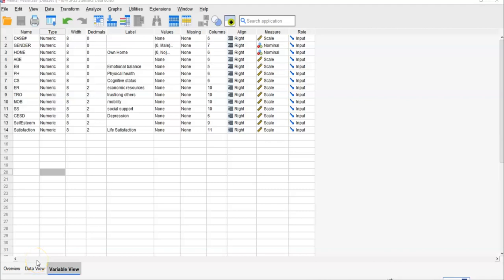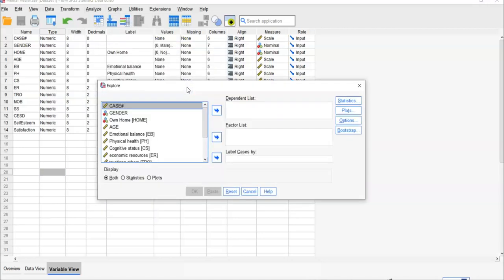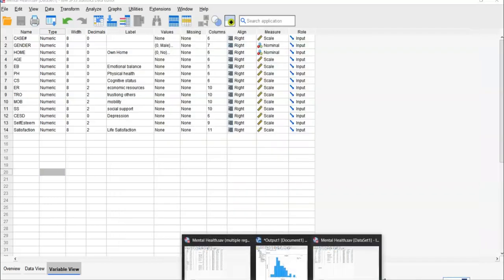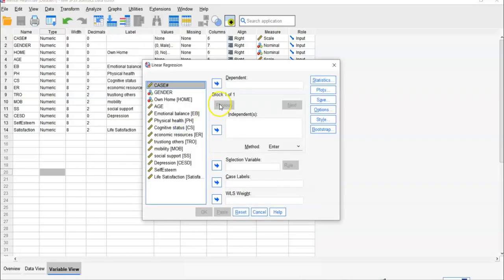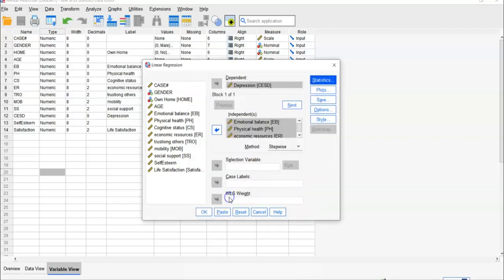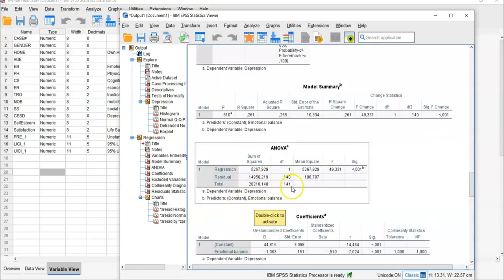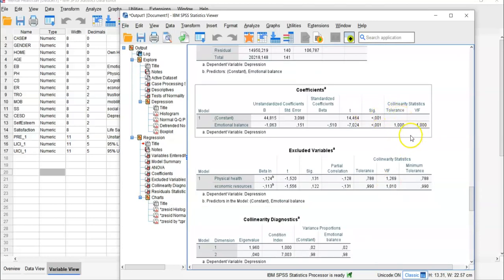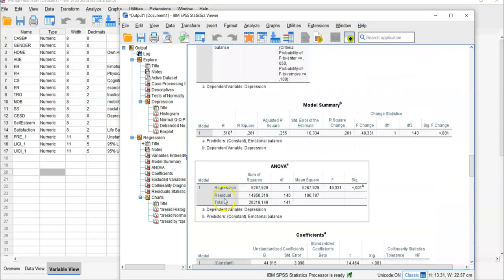SPSS multiple regression part 1 (stepwise method)